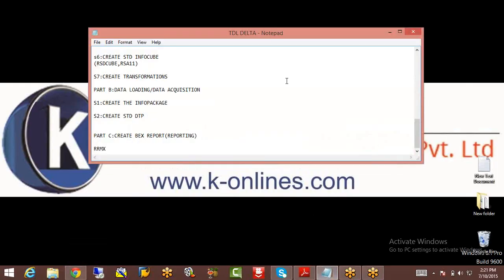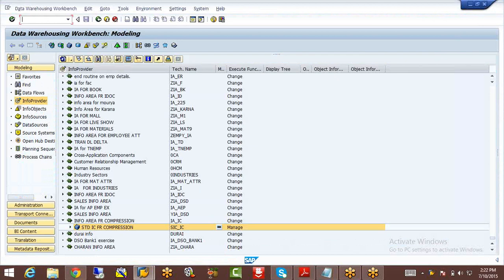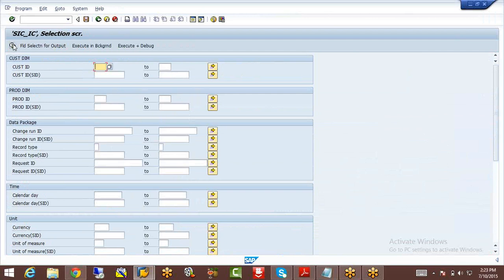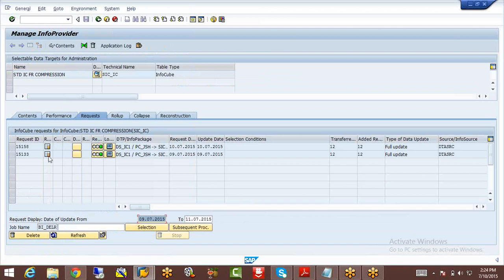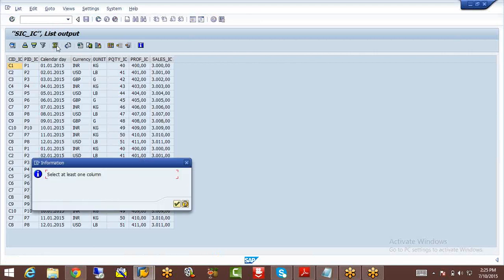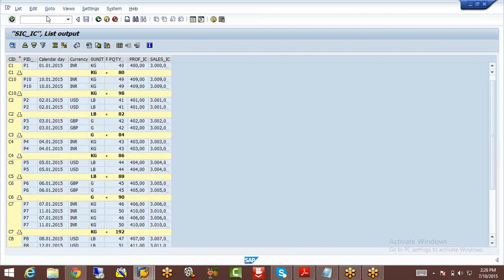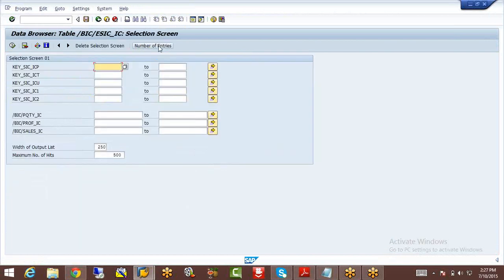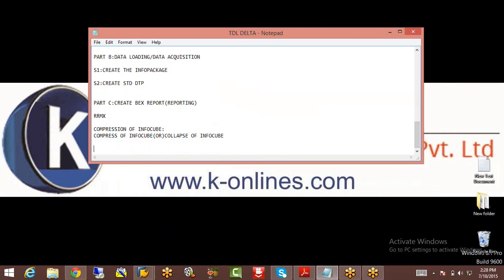Compression or Collapse of InfoCube in SAP BI||SAP VIDEOS HUB||SAP HANA||SAP BW||HTML||SQL